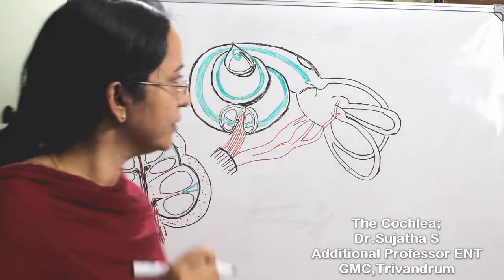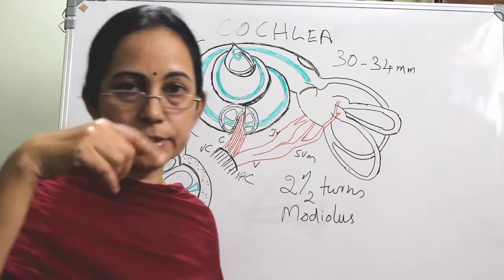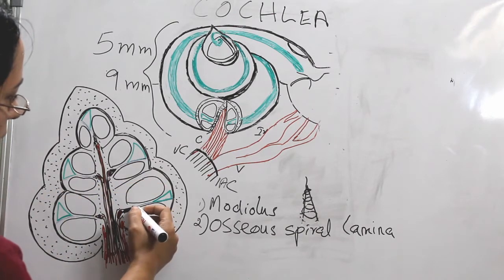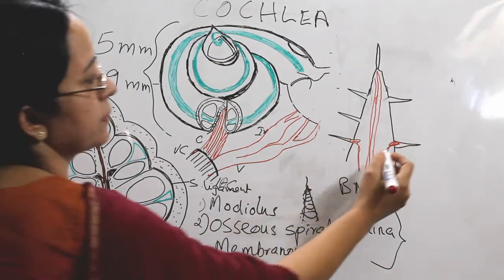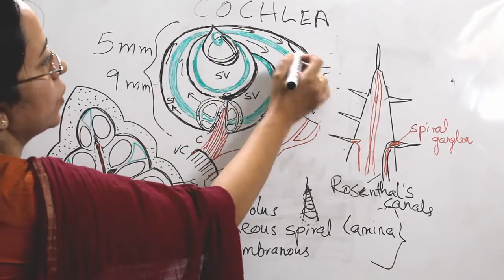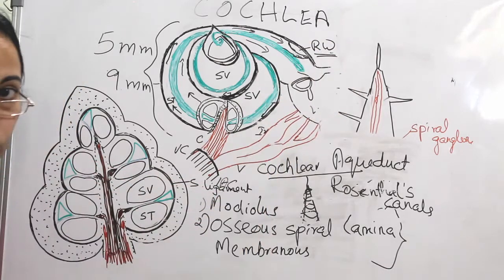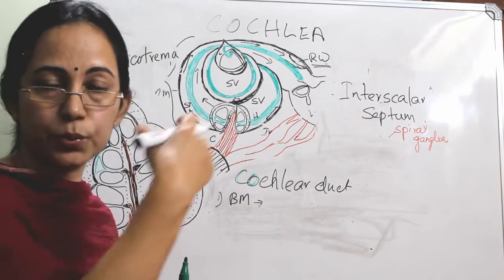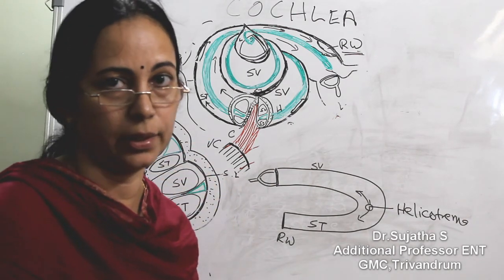012. Anatomy of Inner Ear - Part - 4/5; The Cochlea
Anatomy of inner ear is explained in 5 parts.
Anatomy of inner ear; Part 4/5 - includes description on COCHLEA. Anatomy is discussed under the headings of dimensions, relations with surrounding structures, Modiolus, Osseous spiral lamina, Membraneous spiral lamina, Spiral ligament, Rosenthal's canals, Cochlear aqueduct, scala tympani and scala vestibuli.